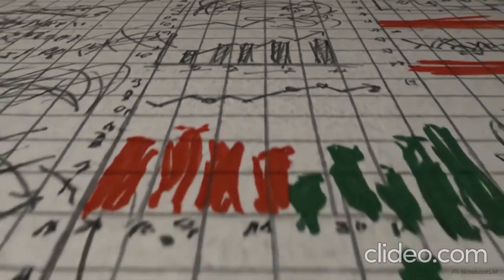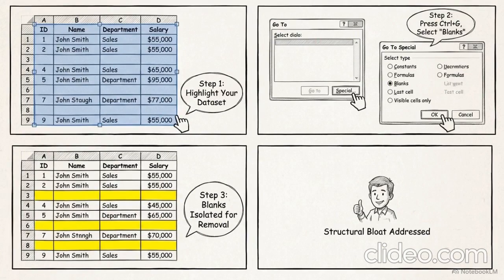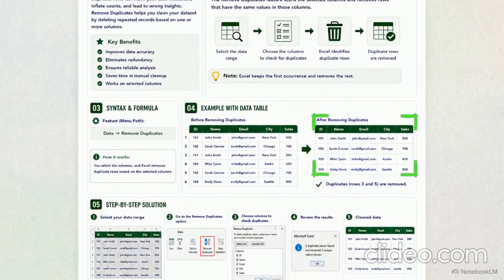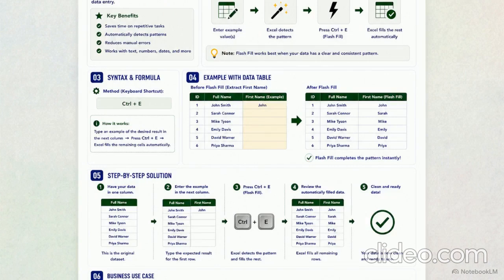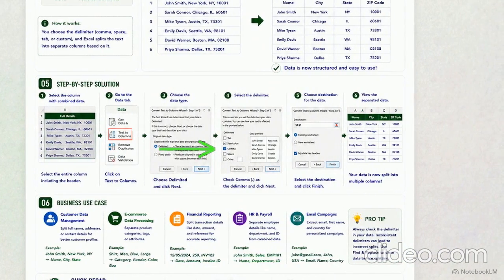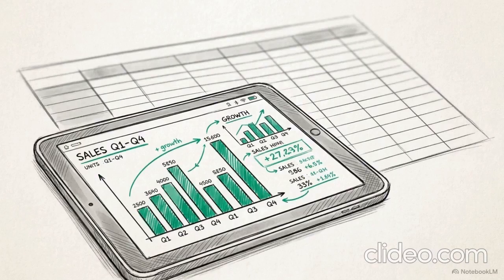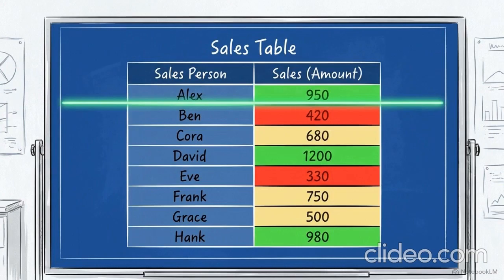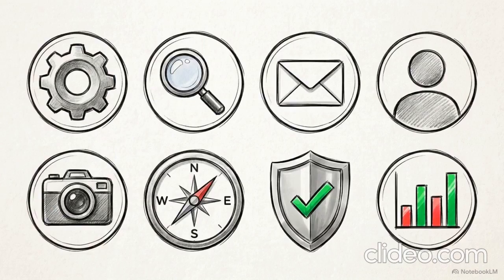Excel Data Cleaning Masterclass | Module 2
🔥 Welcome to Module 2 – Data Cleaning (Days 11–20) of the 45 Days Excel Roadmap!

In this module, you'll learn essential Excel techniques to clean, standardize, and prepare your data for accurate analysis. Clean data is the foundation of meaningful insights, and these skills are used daily by Data Analysts, Business Analysts, and Supply Chain professionals.

✅ Remove Duplicates
✅ Flash Fill
✅ Text to Columns
✅ Find & Replace
✅ Data Validation
✅ Conditional Formatting
✅ Remove Blank Rows
✅ Error Handling
✅ Sort & Filter
✅ Custom Sorting

✔ Clean messy datasets quickly
✔ Standardize and organize data efficiently
✔ Identify and handle errors
✔ Create data validation rules
✔ Highlight important information automatically
✔ Sort and filter data like a pro
✔ Apply Excel skills to real-world business scenarios

📂 **Practice Files & Cheat Sheets:**
👉 Link available in the description / pinned comment.

Follow the complete journey from Excel Basics to Advanced Analytics.

Which Excel feature do you use the most?

**Learning Further Together** is your trusted learning partner for:

📊 Microsoft Excel (Basic to Advanced)
📈 Power BI & Data Visualization
📉 Data Analytics & Reporting
🚚 Supply Chain Management
🗂 Master Data Management (MDM)
💼 Career Guidance & Interview Preparation
⚡ Productivity & Workplace Skills

Be Smarter. Succeed Together.  @MeadowMind1011